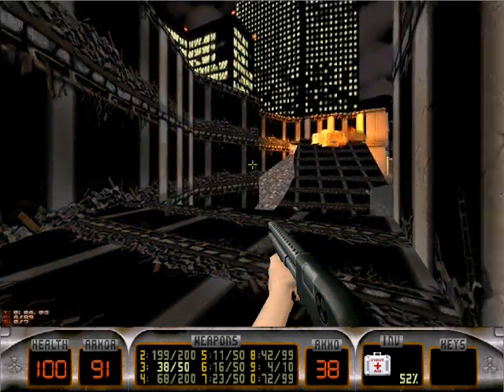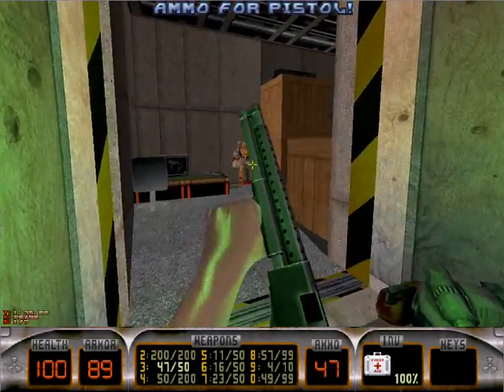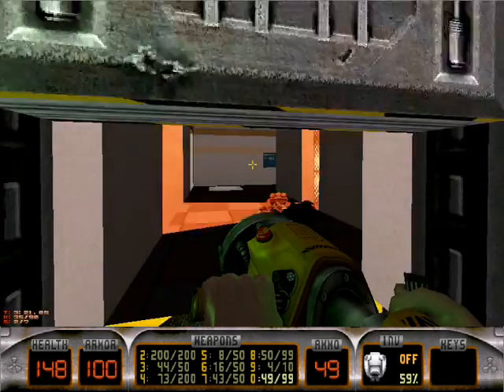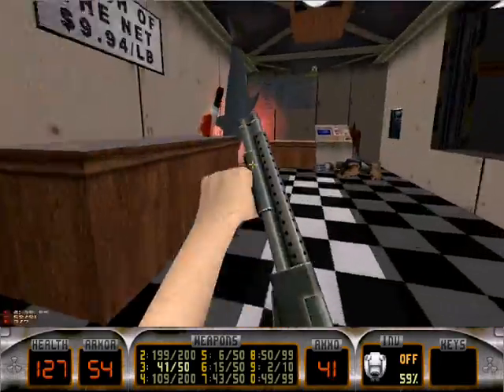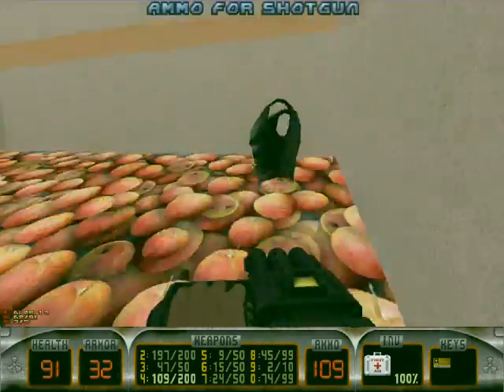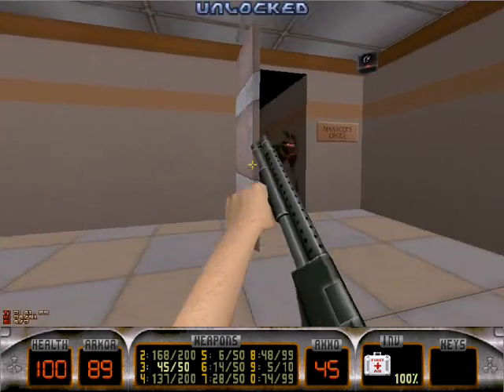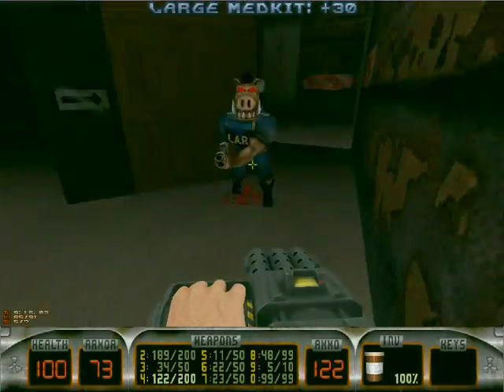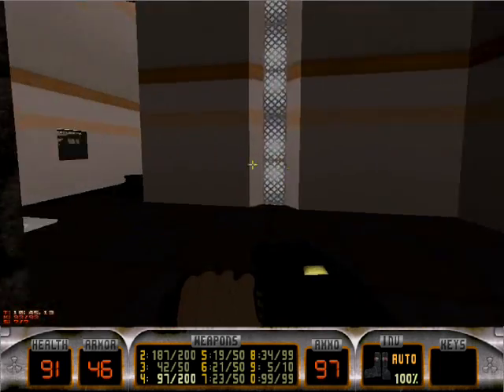Let's Play: Duke Nukem 3D - E4L3 - Shop-N-Bag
A playthrough of "Shop-N-Bag" (Episode 4, Level 3) of Duke Nukem 3D for PC, played through eDuke32 using the High Resolution Pack. 100% secrets.

Seemingly lots of open space, but it's a lot more tight quarters than you'd anticipate. The one thing I don't like about this map is lowering the gates to progress at the Yellow Key port. At least here the button to fire at can't even be seen, so HOPEFULLY there's a clear indicator about where it's at... I tried. Anyway, aside from that, it's a difficult map, pretty solid for the most part. Lots of unexpected parts and gotcha moments, such as the 3 turrets inside of the ATM. Not only that, but the ending with the crushing ceilings/compactor. It's tricky to time all 4 of the compactors to reach the exit. Most of the secrets are pretty easy to find, but there's one or two in particular that are so easy to miss. All in all, an interesting take on a map. Just way too many turrets.